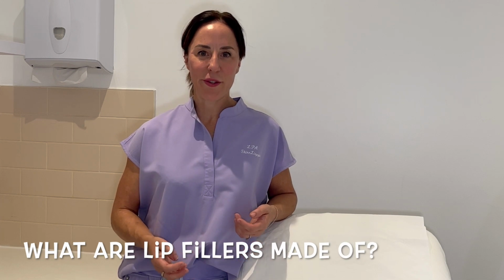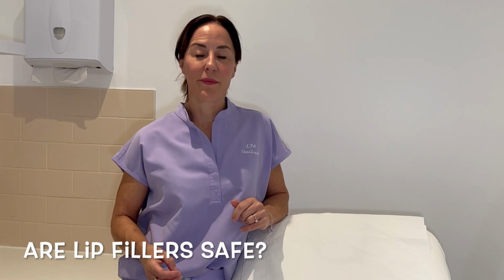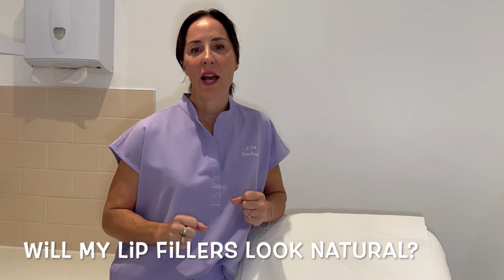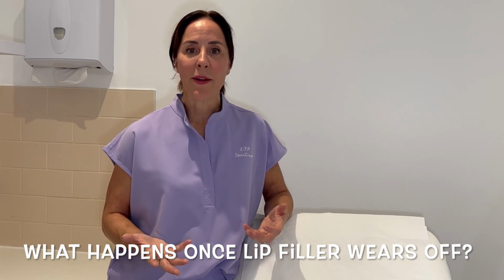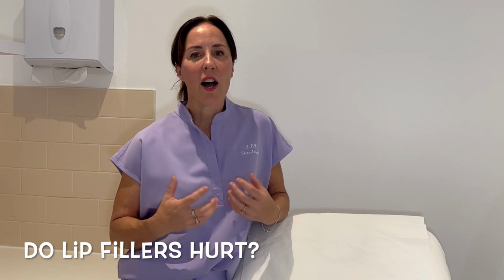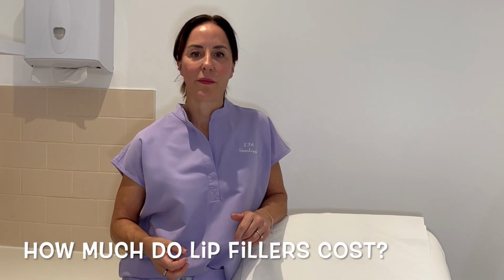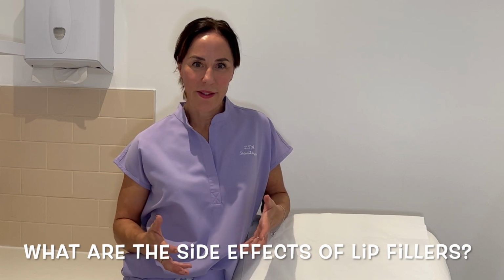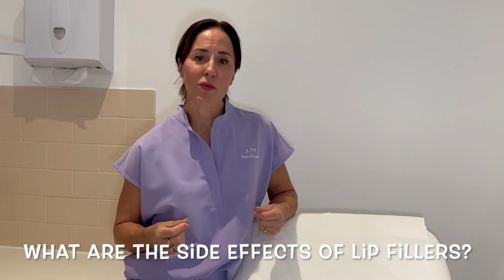Lip Filler - Your Most Frequently Asked Questions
Clinical Director Elizabeth has a compiled a short video answering your most frequently asked questions on lip filler.
Do you have one that hasn't been answered? Leave your question in the comments!